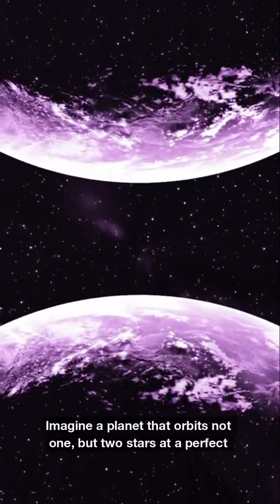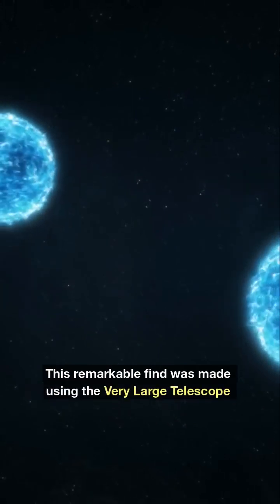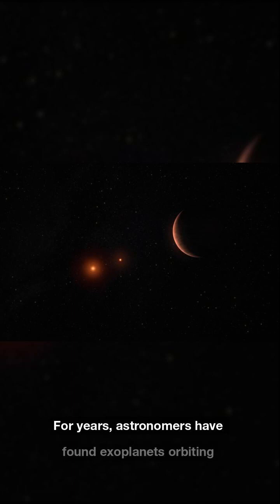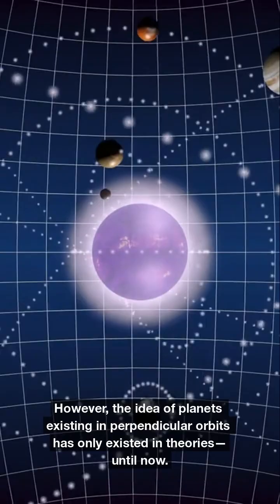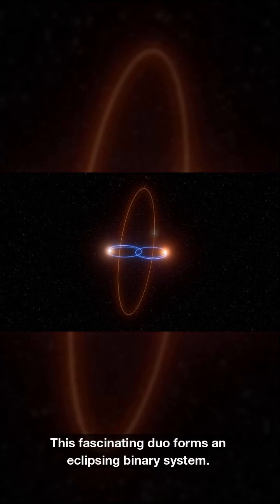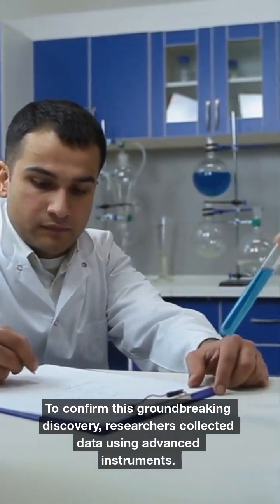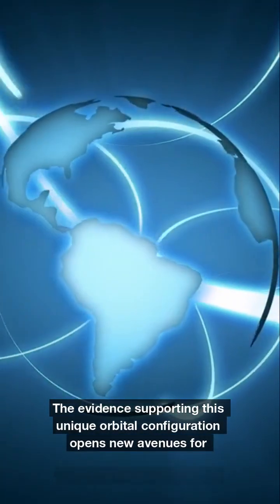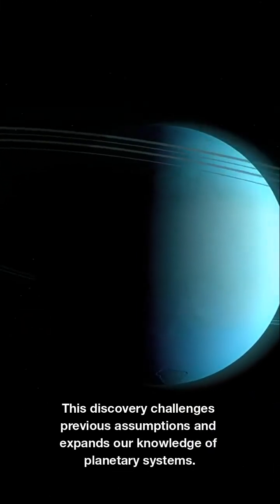Astronomers Discover 'Polar Planet' Orbiting Two Brown Dwarfs at 90° Angle